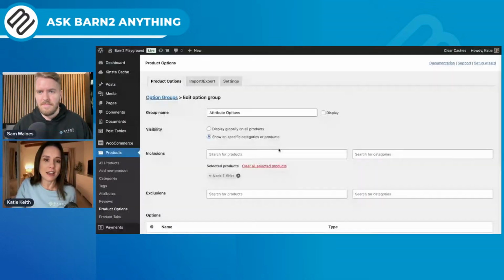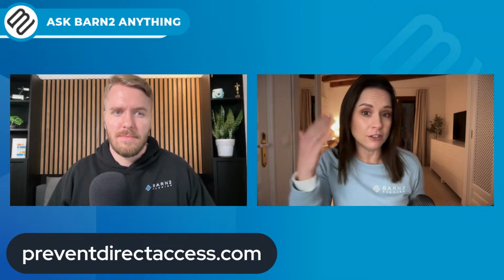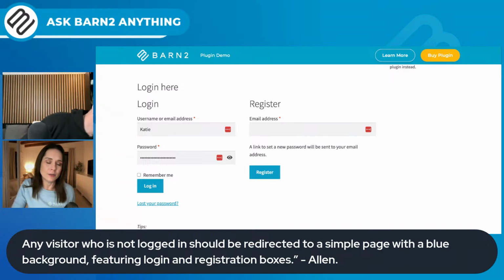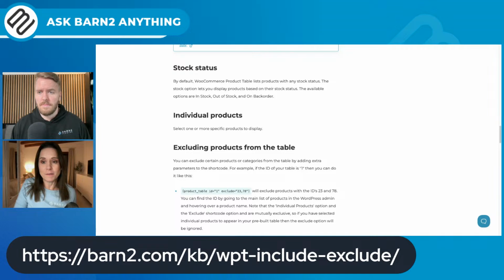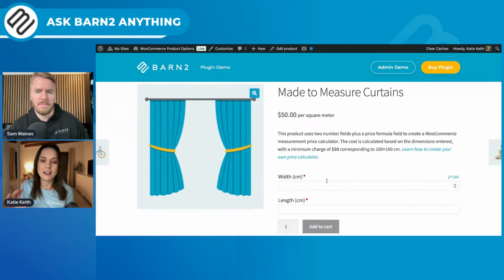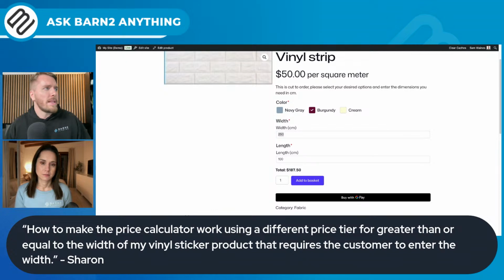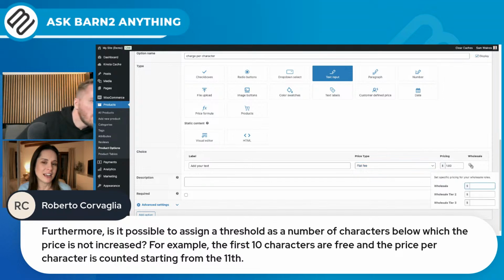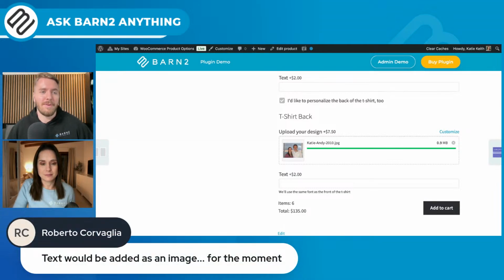Ask Barn2 Anything - Live Q&A | January 16th, 2025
Join Katie and Sam from Barn2 for an in-depth demo of our top plugins, such as WooCommerce Product Options and WooCommerce Product Table. But that’s not all - we answered lots of customers' questions and provided live demos on how to use our plugins for different use cases.

0:10 Introduction
1:20 Company news and plugin updates
5:08 Document Library Pro Intro
6:37 Document Library and Protected Categories
9:39 Prevent Direct Access Gold plugin
13:35 WooCommerce Private Store Intro
14:24 Private store login page
21:55 WooCommerce Product Table intro
24:50 Product table inclusion or exclusion options
27:13 Edit column headers in the table
31:03 WooCommerce Product Filters
35:15 WooCommerce Product Options intro
36:54 Using the custom price calculator option
46:15 Custom text preview option
48:45 Live questions answered
58:49 Live preview front and back of product
1:01:47 Announcements